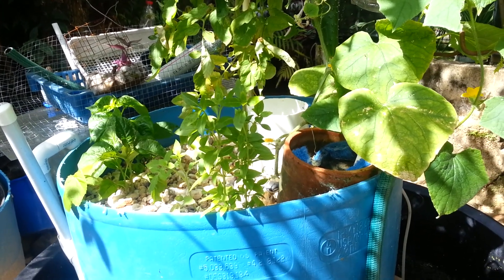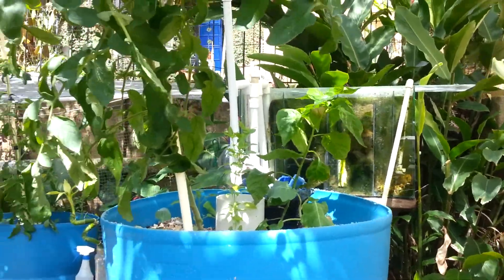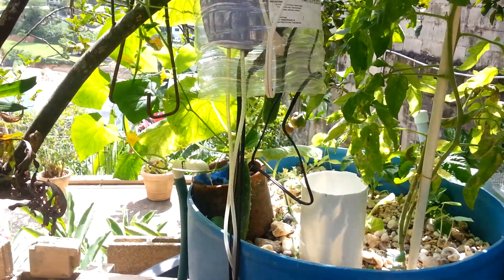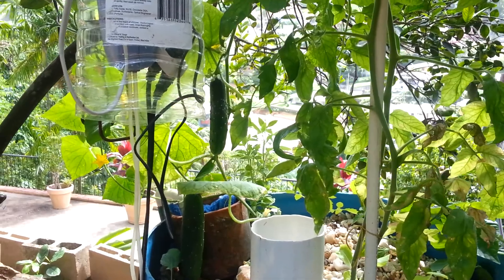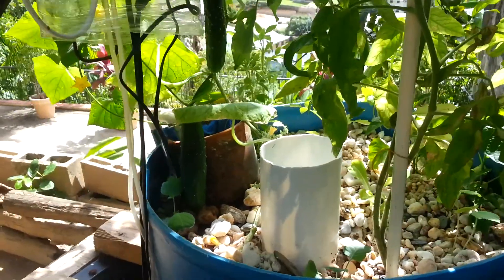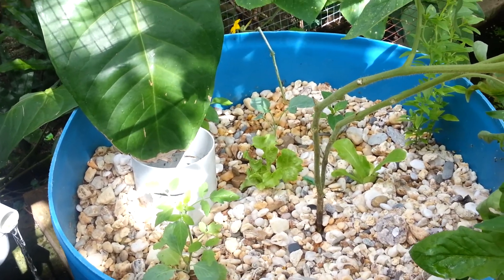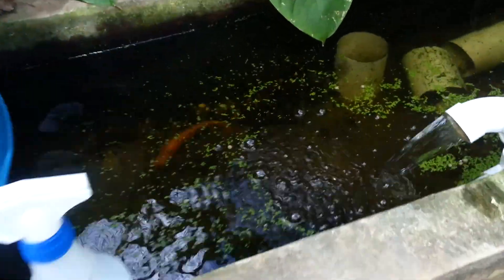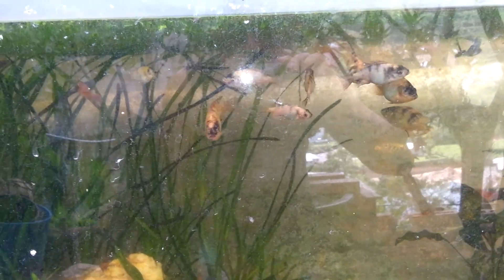Small-Scale Tilapia Aquaponics in Trinidad Video#6- 2013-06-23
Added lime and chelated iron, young plants died, planted new seedlings.